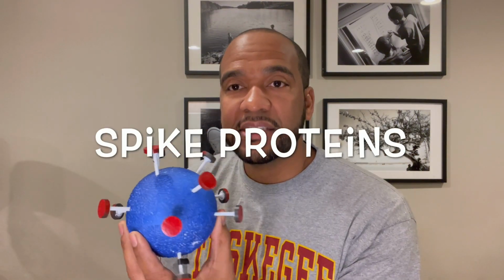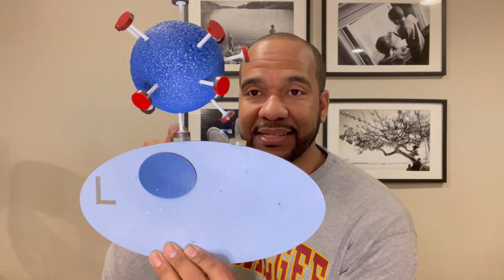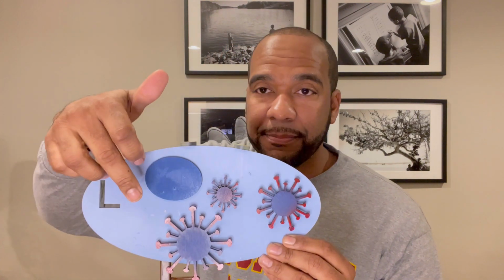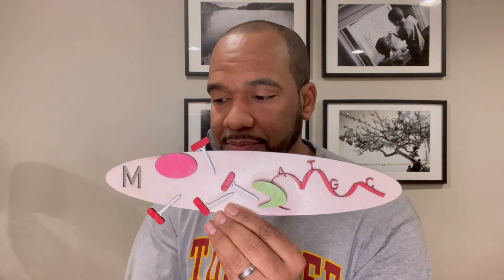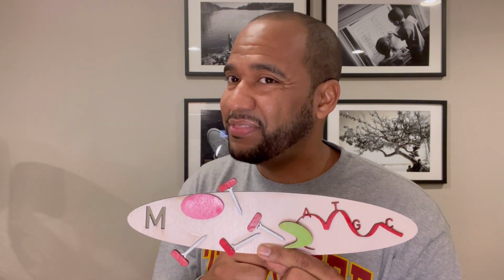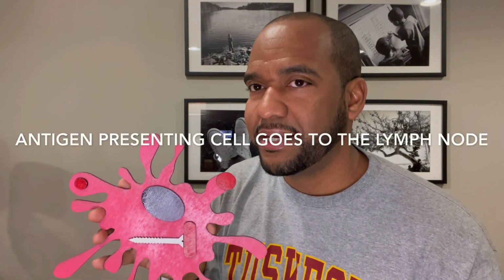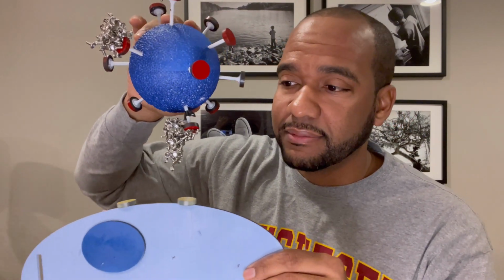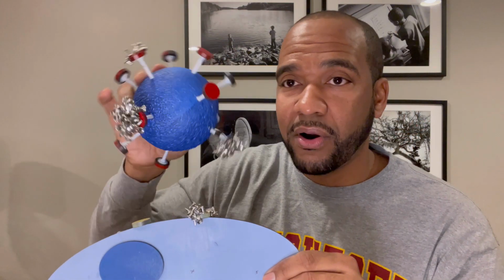How mRNA vaccines work- Dr. Ian Moore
This video was created to inform people about how COVID-19 infects cells in your lung and how mRNA vaccines work to protect you from COVID infection.